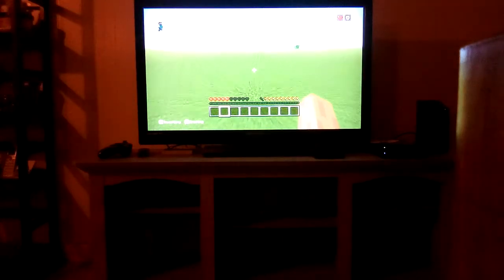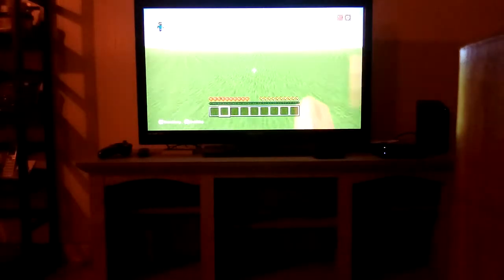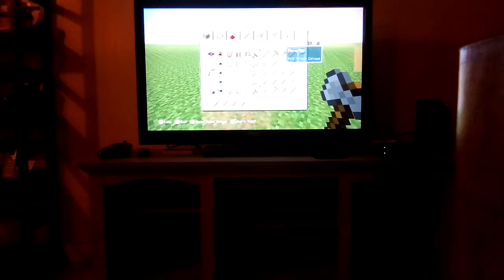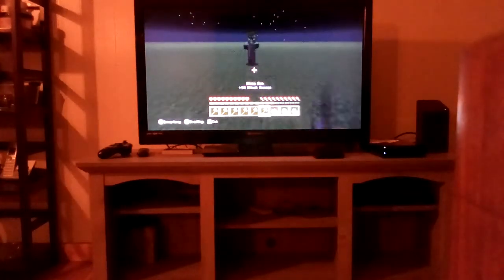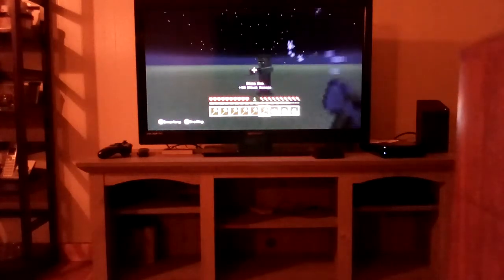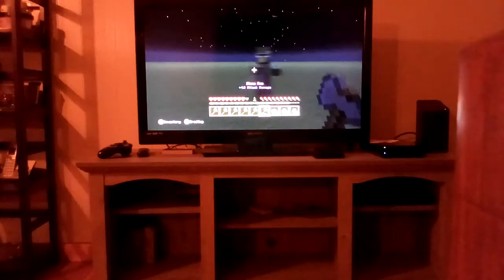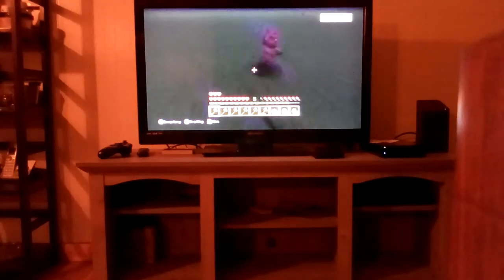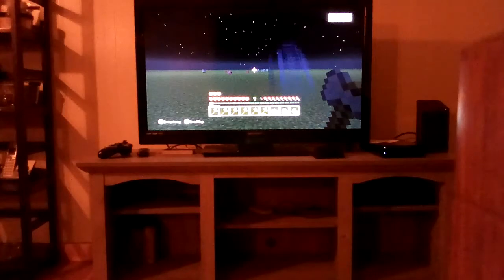Spider kings quest part 1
Every thing you see in this video is not real I did not find any of this I built it